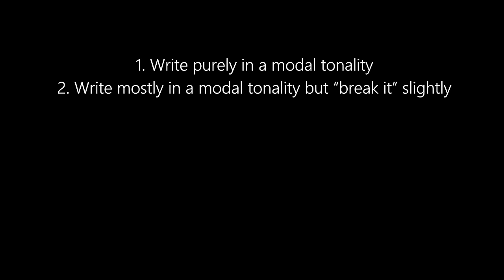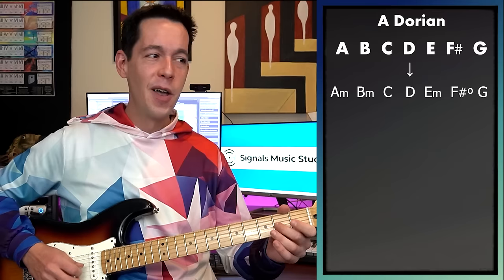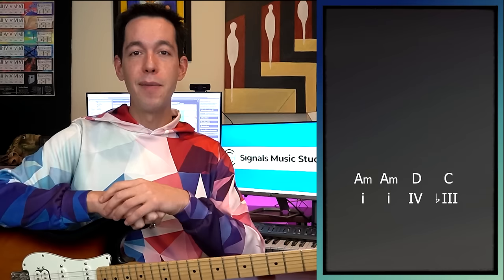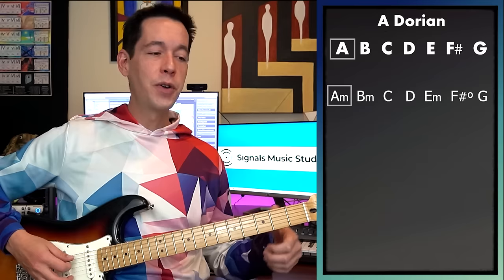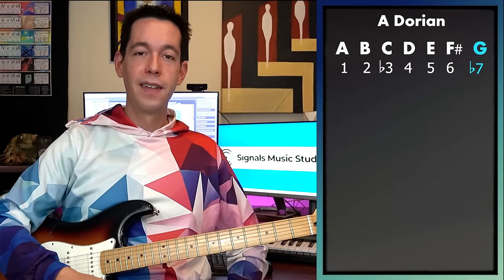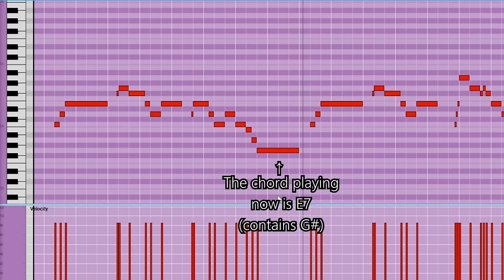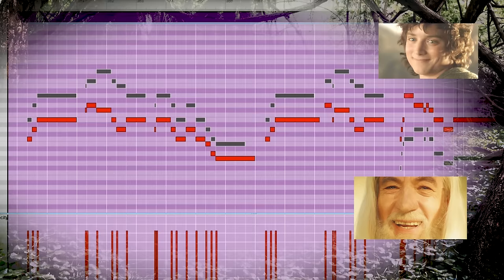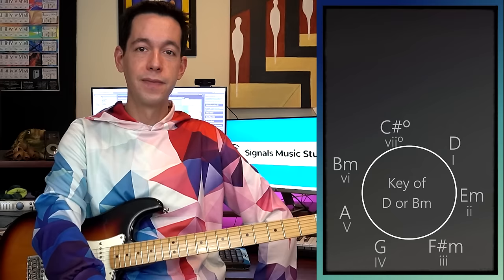Demonstrating 7 Ways that Composers Make Music Using Modes [SONGWRITING / THEORY]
In this video we explore 7 different ways that the musical modes of major actually get used in modern sounding music, starting with some simple tips and ending with some more advanced concepts.

I did a poor job of describing this though - it's 15 minutes (not 20) and isn't primarily about melody. I do think it'll still be enlightening though! I'll be posting more frequently on that channel as well with less polished content that is hopefully just as helpful as Signals videos.

If you're having trouble following along with this video, I'd recommend these other videos I did - they should fill in any gaps.

The chart I'm using is my Ultimate Modal Poster and can be purchased

Chapters:
00:00 Intro
00:42 Writing exclusively in a mode
03:23 Demonstrating a piece in 100% Dorian
04:10 Writing in a mode but breaking it
07:15 Demonstrating Dorian mixed with natural 7ths
07:48 Modulating between relative modes
10:10 Demonstrating Phyrgian moving to Aeolian
11:21 Modulating between parallel modes
13:36 Demonstrating Major moving to Lydian
14:18 Writing in major and borrowing chords from anywhere
15:37 Demonstrating modal mixture in major
16:27 Modal Mixture in Minor
19:27 Using Modes or Scales to Play Over Chords
21:12 Demonstrating a New Scale for Each Chord